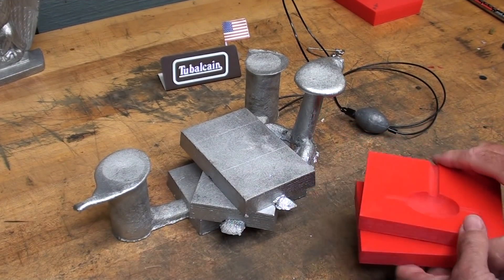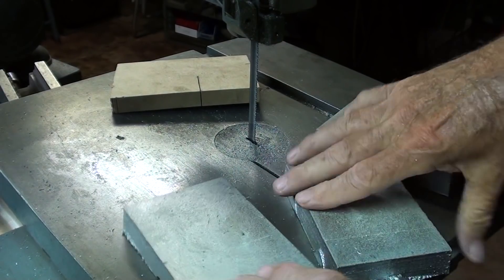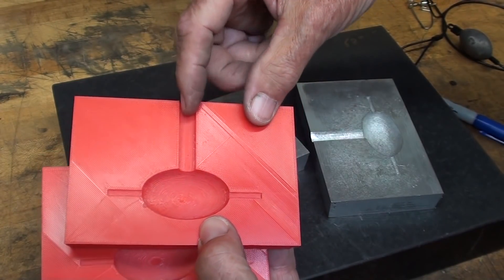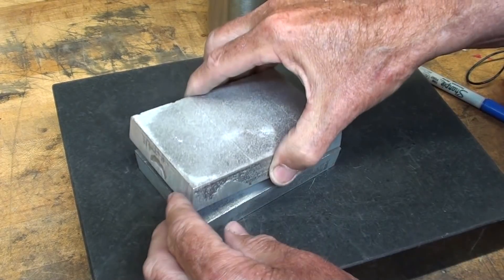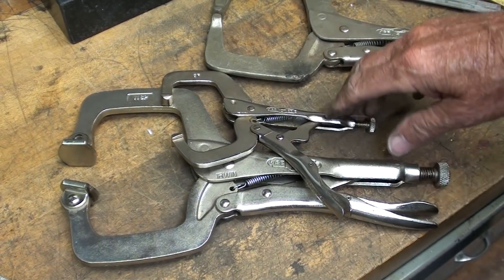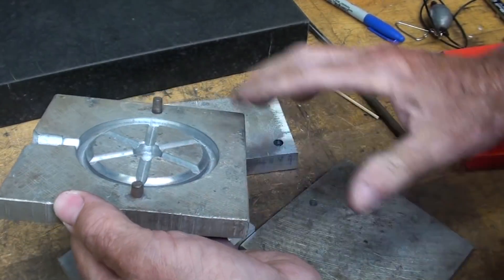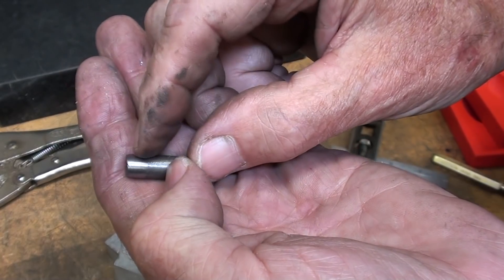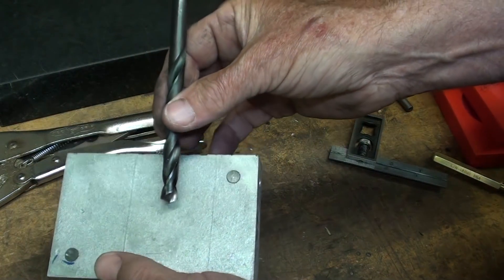Make a Decoy Weight Mold pt 2 TIPS 456 tubalcain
A three part series on how to make a duck decoy weight mold.